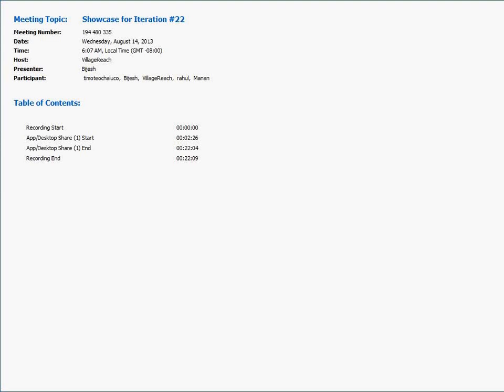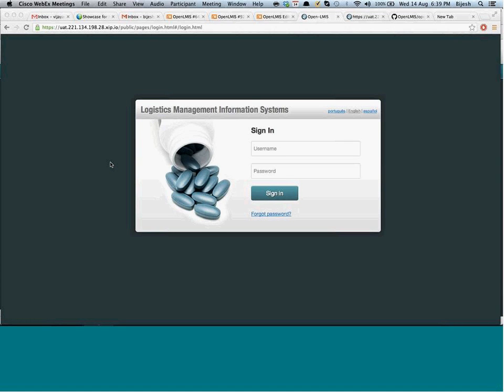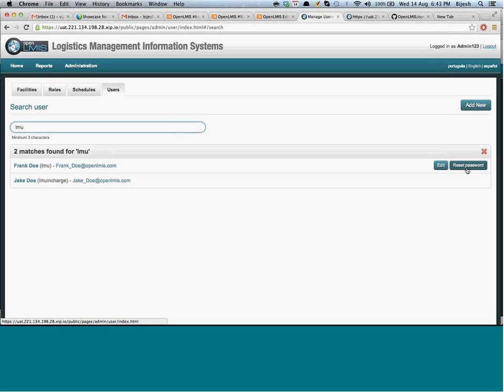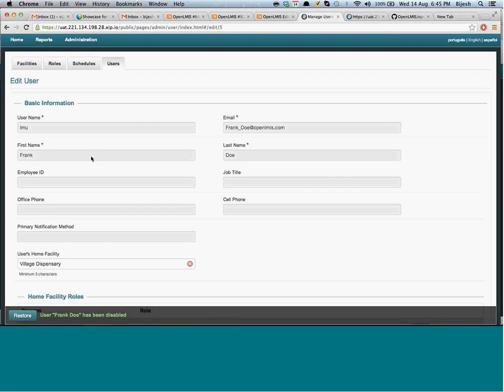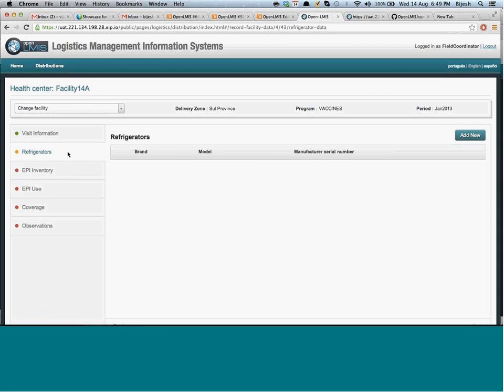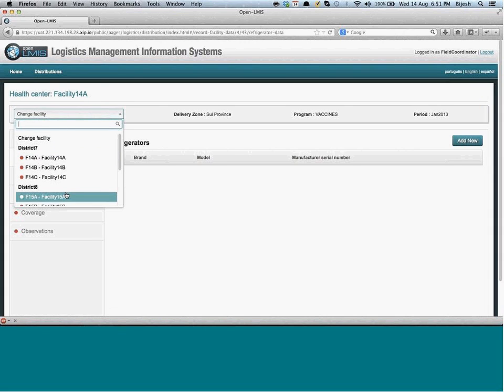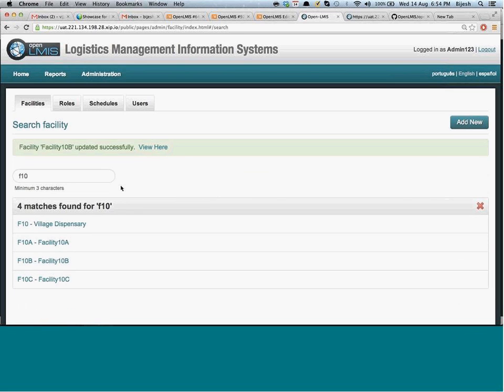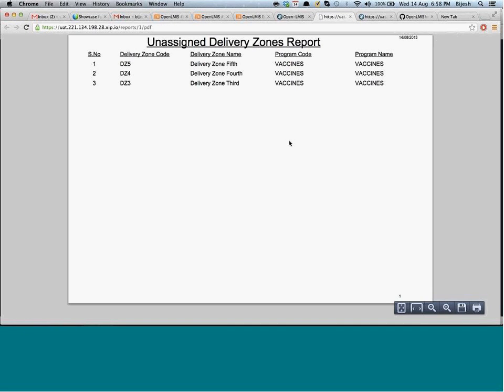ARCHIVE: OpenLMIS showcase for iteration #22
This showcase includes dynamically changing languages, selecting distributions for offline data entry in push configurations, enhanced user search, and CommTrack integration atom feed enhancements.